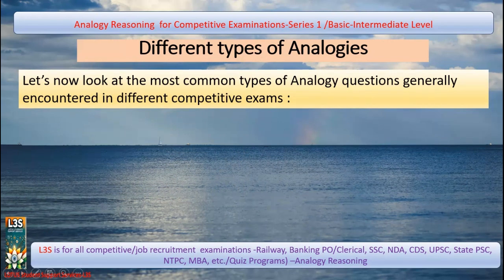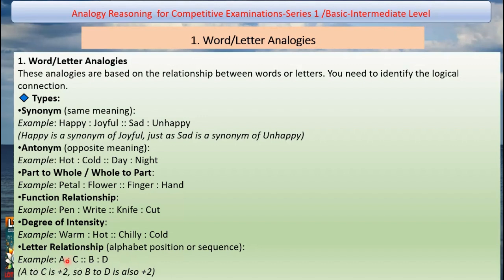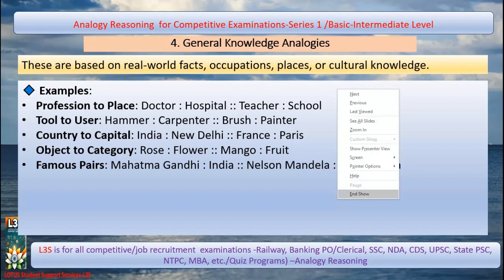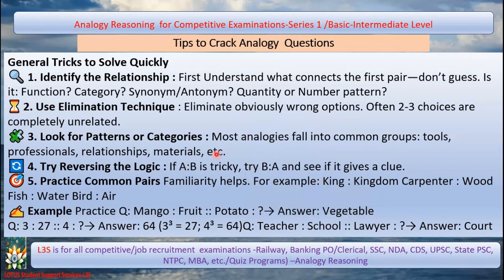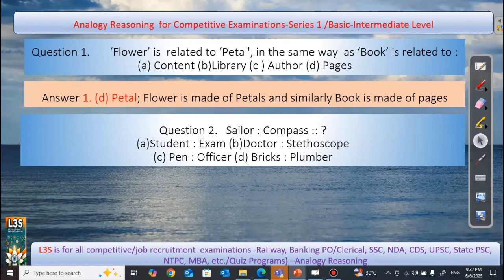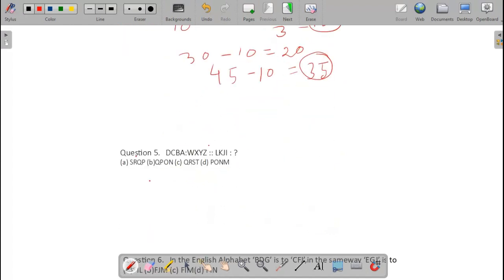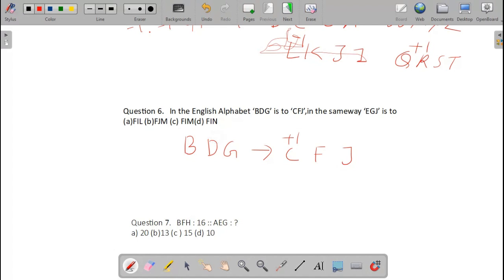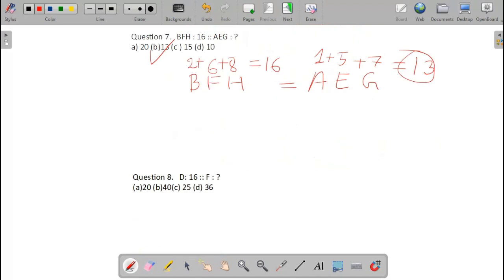Analogy I Aptitude & Reasoning for SSC,RAILWAYS, CDS,BANKING,UPSC,PSCI Tricks & Practices- Part 1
In this session, we cover Analogy Reasoning-Number for all Competitive Examination including Practice examples.

Welcome to the MCQ Series question and answers with broad information presented by L3S -Lotus Student Support Services. We'll be covering key General Knowledge (GK), General Awareness, Current Affairs, General English, Reasoning and Quantitative Aptitude questions designed specifically to help you prepare for competitive/Job recruitment/Entrance exams like the Railway Recruitment exams, Banking PO and Clerical, SSC, NDA, CDS, UPSC, and various State Civil Services exams, MBA, IPMAT entrance examinations among others.